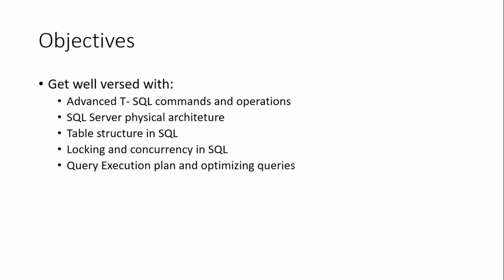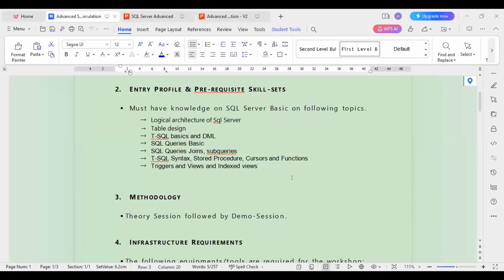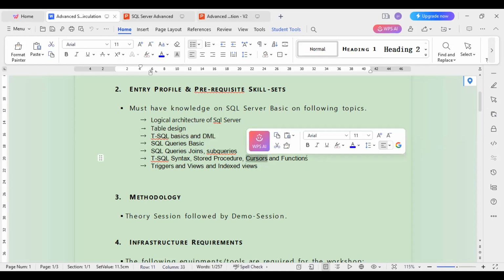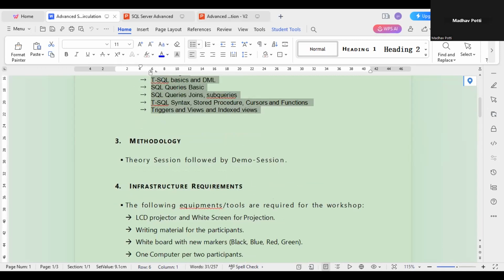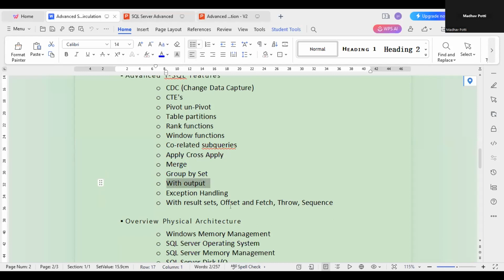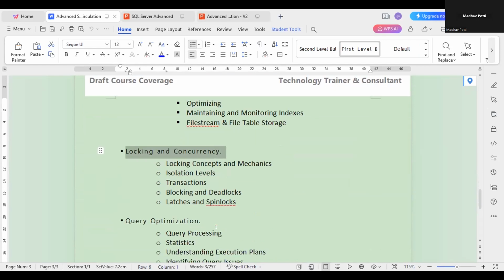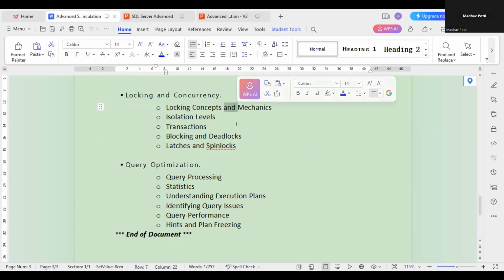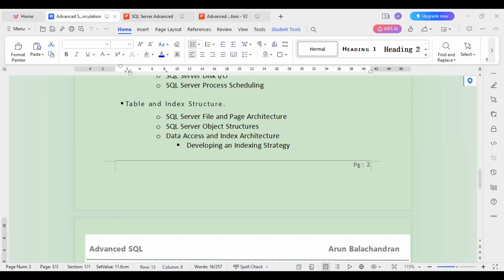Advanced SQL Server Demo Part1 - September 11, 2023 | Bhaskar Jogi | Go Online Trainings| 9000075637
Hi,
New Advanced SQL Online batch starts on September 12th, 2023 @ 7:30 AM IST

Course Name  : Advanced SQL
Duration  : 45 days (Daily 1 hr)

Yes, you can easily get into the IT sector, when you complete the Advanced SQL course with us. 100% support will be given for the placement as well. Good luck.

Eligibility for the course:
Any graduation and any year passed out candidates. Knowledge on SQL is a must.

Regards
Team